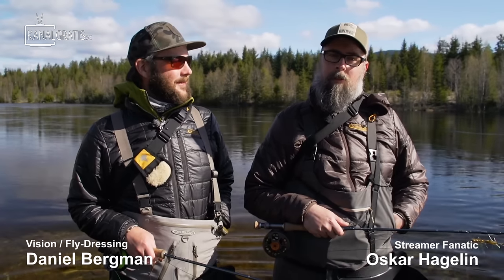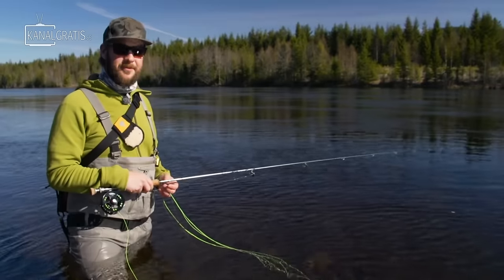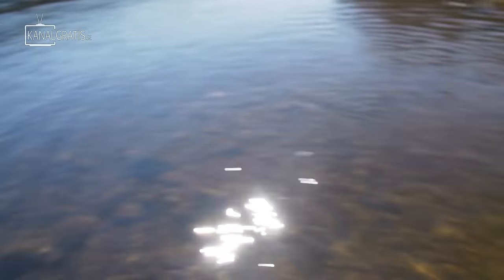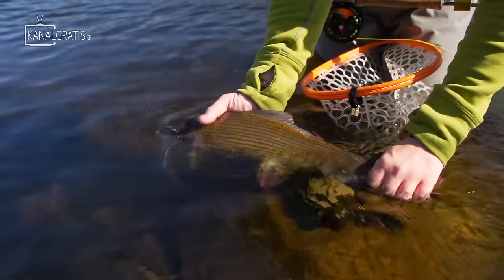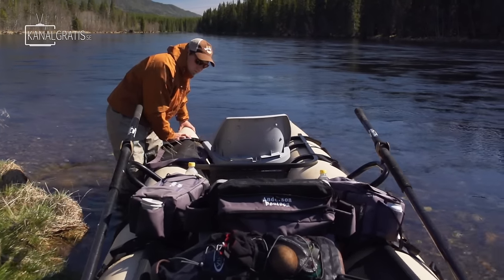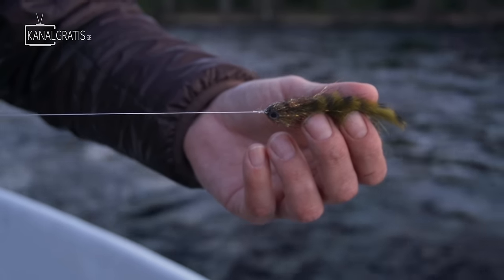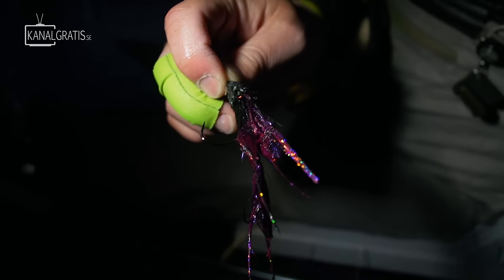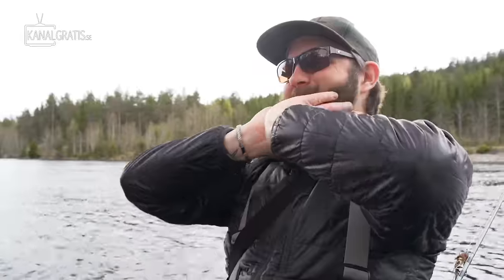FLY TV - Norwegian Trout on Big Streamers in Rena River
In this episode of FLY TV, we get to follow Daniel Bergman and Oskar Hagelin when they fly fish for brown trout with big streamers in Norway. To their help, they have Lars B. Johansen and Petter Berget from Rena Fiskecamp. Learn new tricks and enjoy the episode when they fly fish - both from the shore and drift boats.